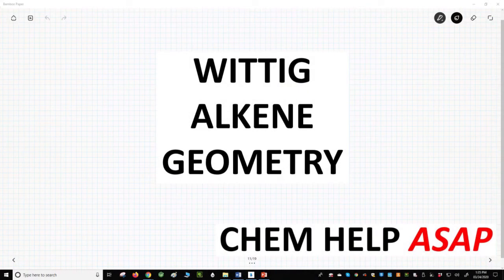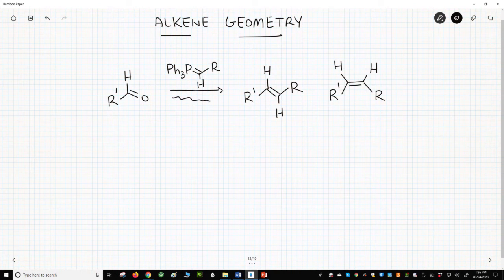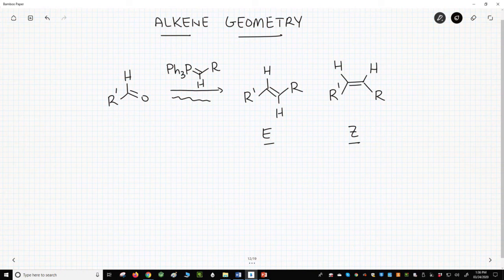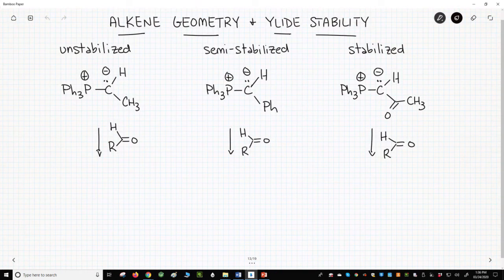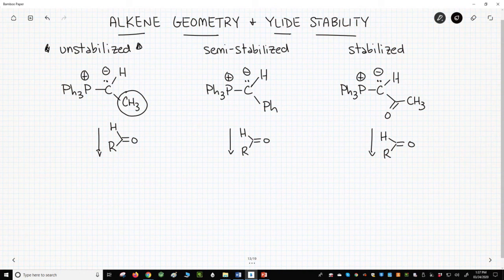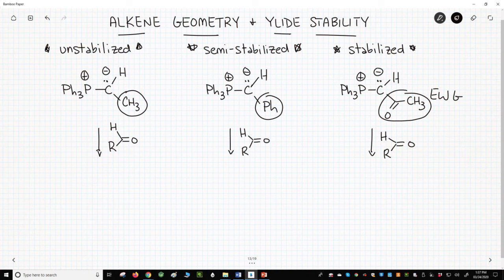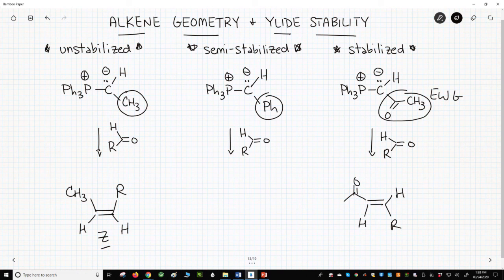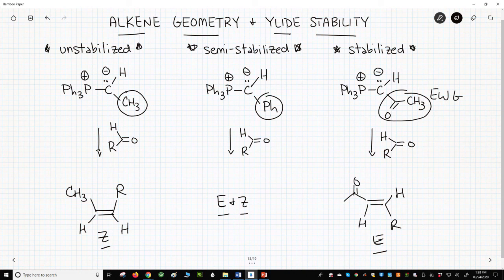Wittig reaction & alkene geometry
Wittig reactions make alkenes.  In most cases, two alkenes are possible - the E- and Z-alkene.  The geometry of the alkene is determined by the identity of the phosphorous ylide.  If the ylide has an R-group like an alkyl group that cannot stabilize the carbanion, then the ylide is said to be unstabilized.  Unstabilized ylides favor the Z-alkene product.  If the R-group is a phenyl group, which can weakly stabilize the anion (semi-stabilized), then the reaction forms a mixture of E- and Z-alkenes.  If the R-group is a strong EWG, then the ylide is stabilized and forms the E-alkene.